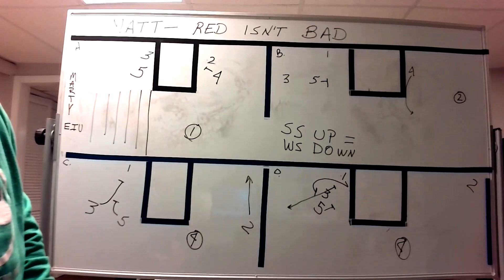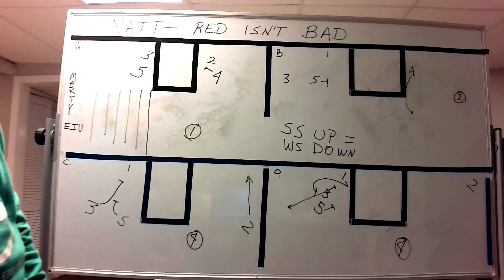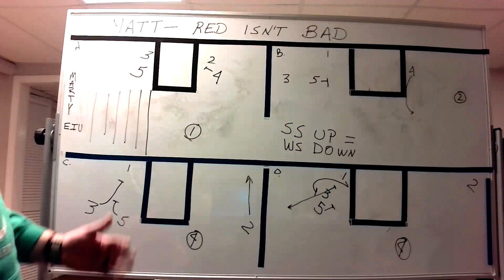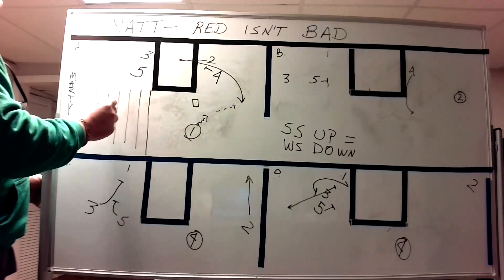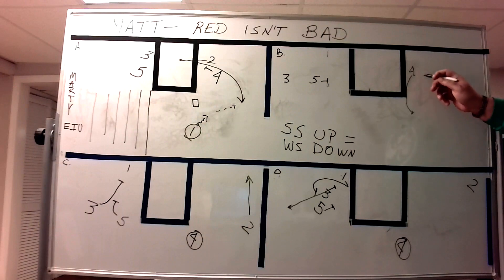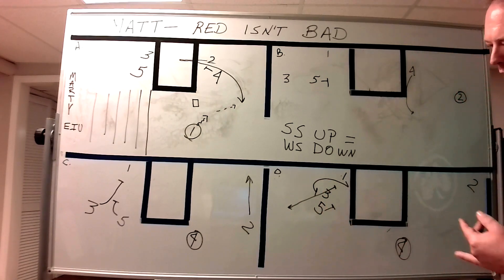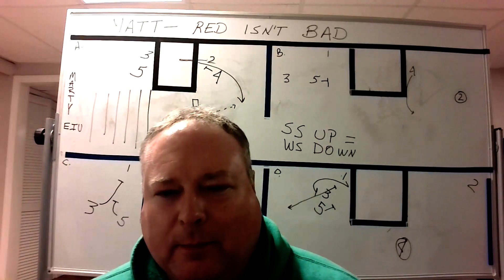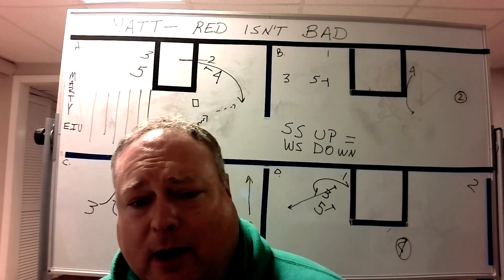"Marty" Stag Screen Action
We stole this action from Coach Marty Simmons when he was coaching at Evansville University, IN.  It provides a different type of action when utilizing stagger screens.

If you'd like to receive our free, weekly newsletter, "In Ted's Honor," drop an email to me at . No BS, the only time you'll receive an email from me is when I send out our newsletter each week.